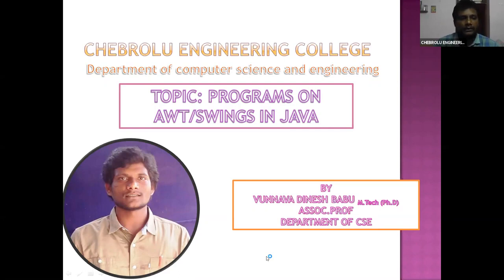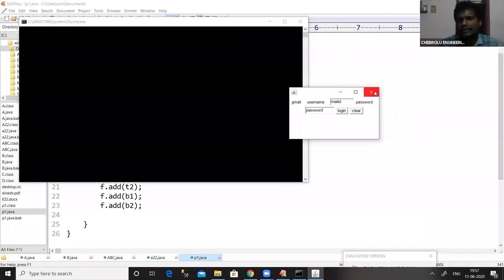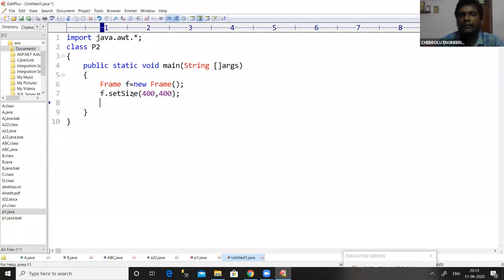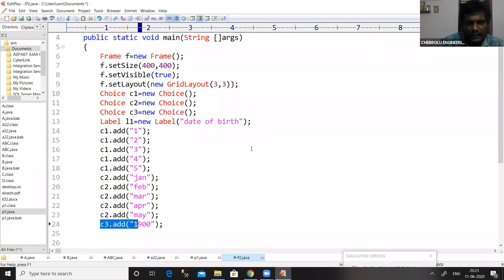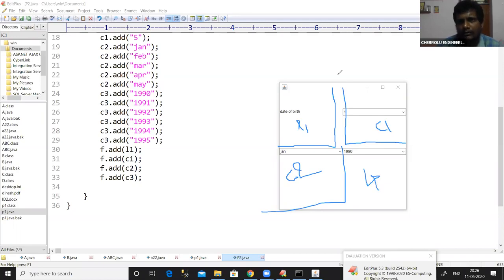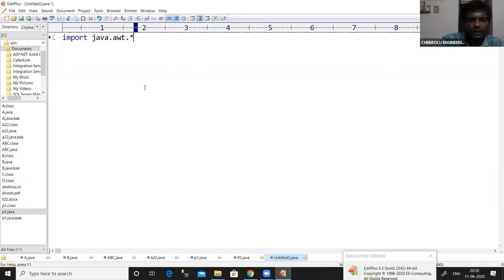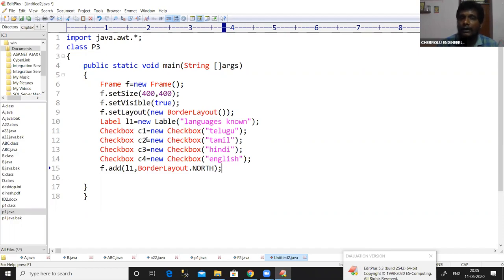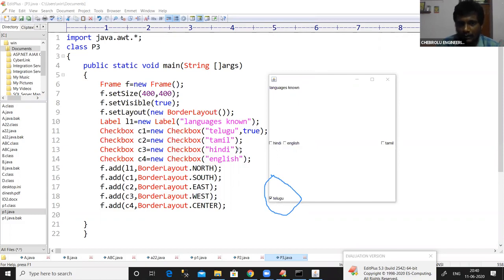creation of choice boxes along with grid layout awt ,java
creation of choice boxes along with grid layout  awt ,java by vunnava dinesh babu